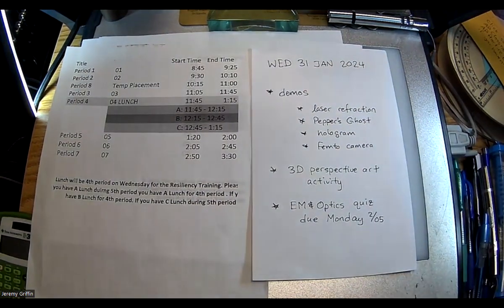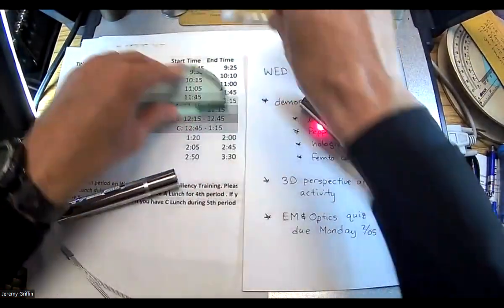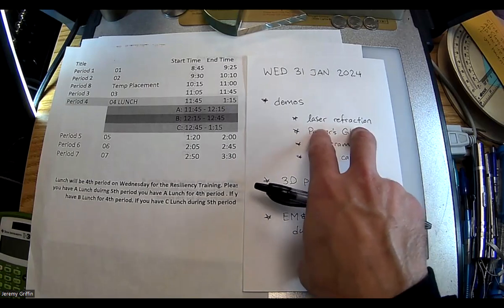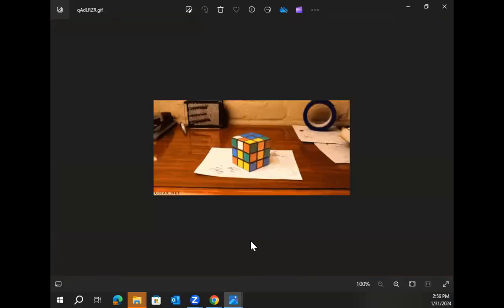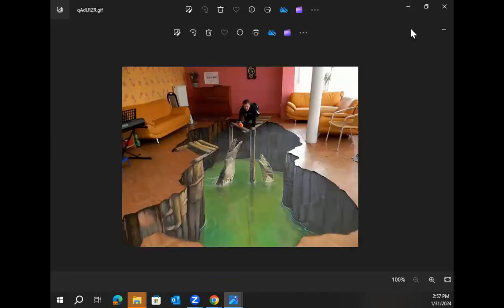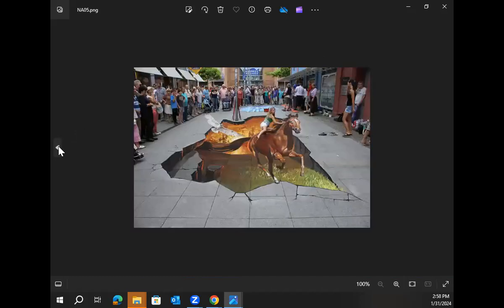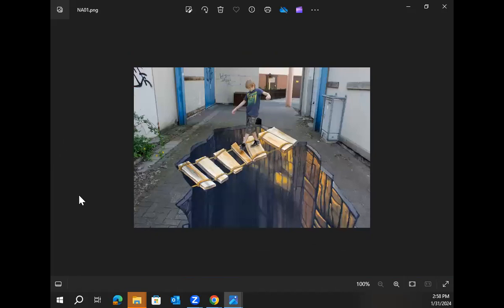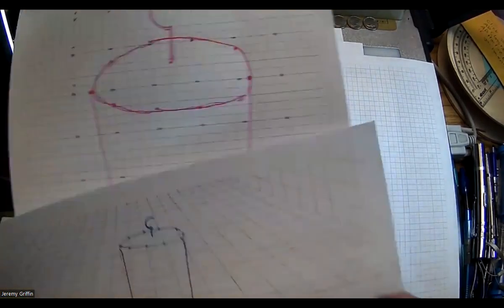2024 0131 Physics Honors Day 105 - 3D Perspective Art